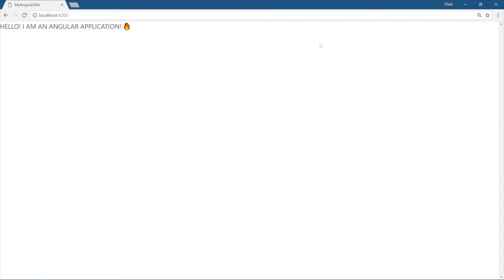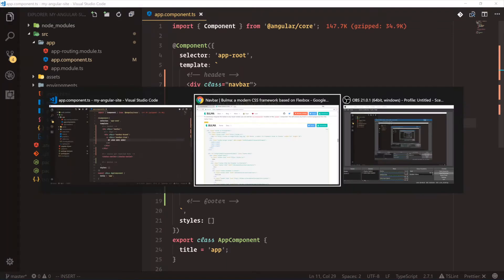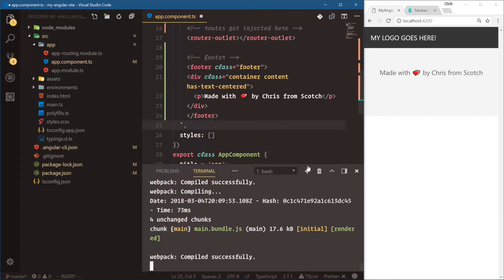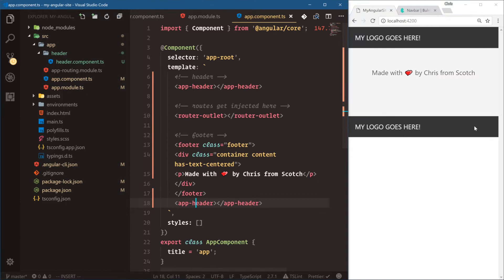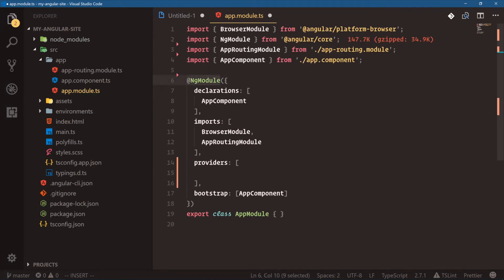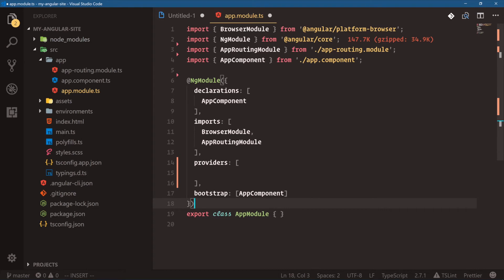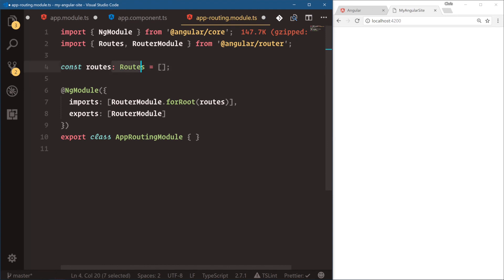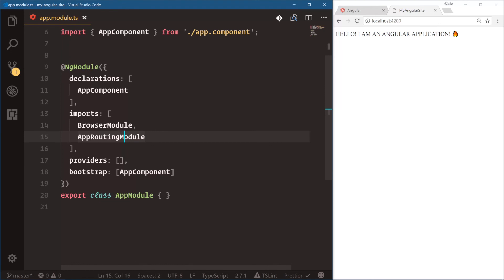Build Your First Angular Website: #6 Creating an Angular Header and Footer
The header and footer are the two components that we usually start with when building out a new website. Let's go ahead and create these new parts of our site.

Presenter
Chris Sev, Senior Developer Advocate, DigitalOcean (@chris__sev on Twitter)